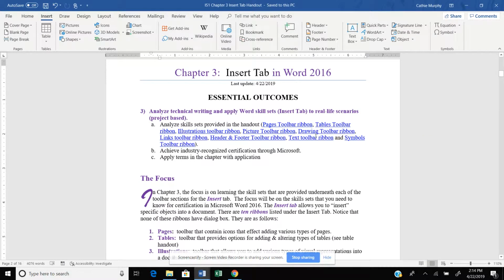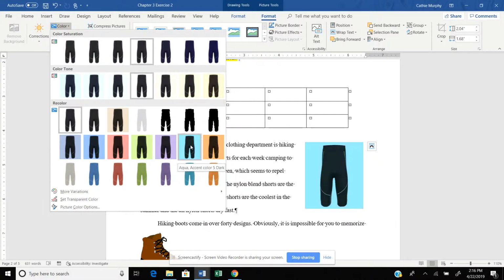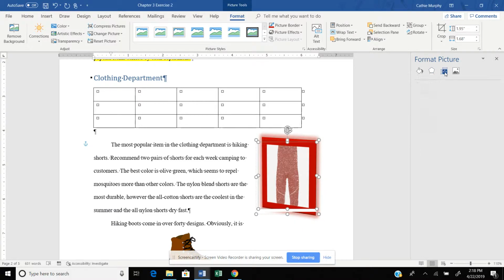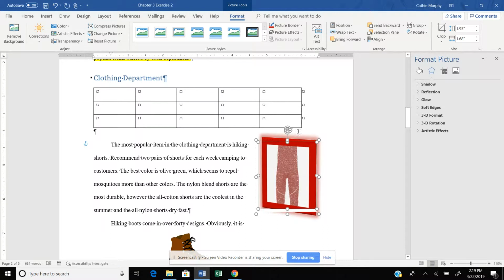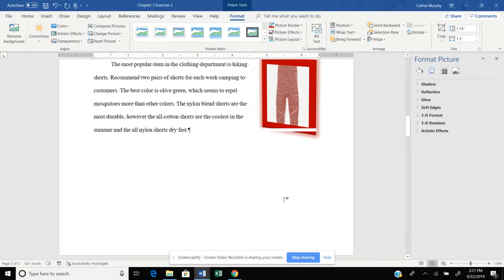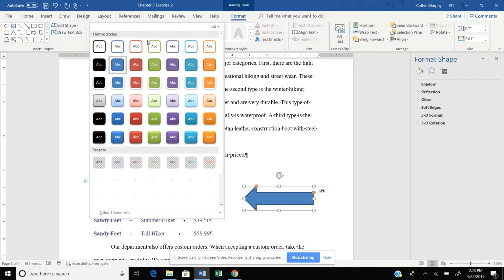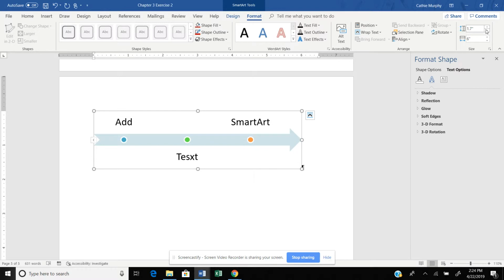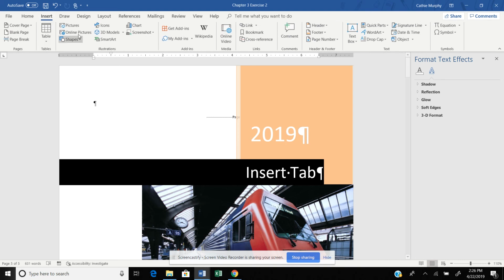Chapter 3 Insert Tab Part 3: Pictures, Online PIctures, Shapes & SmartArt